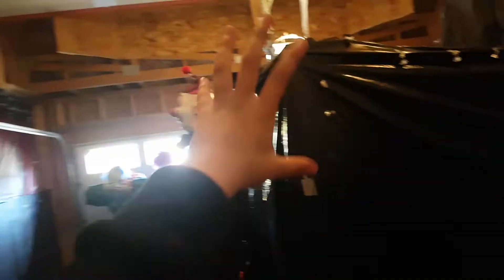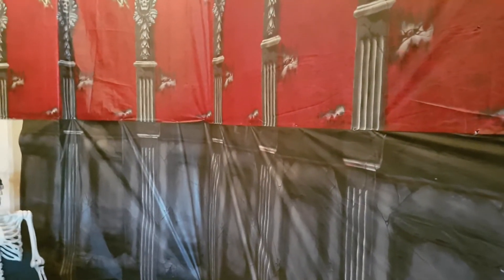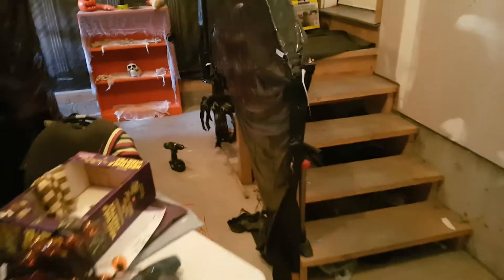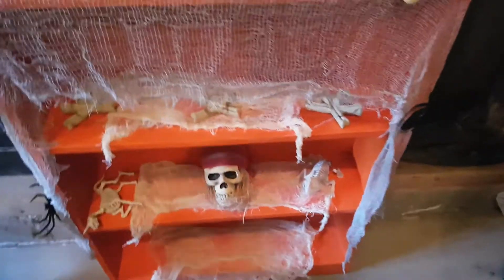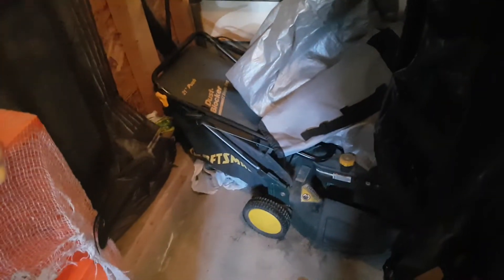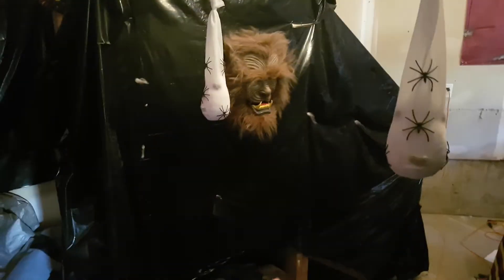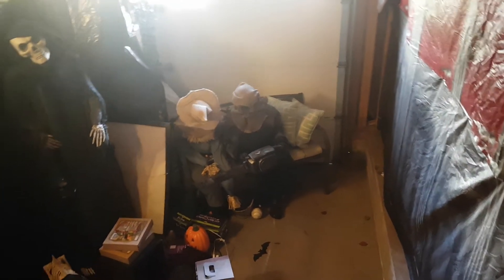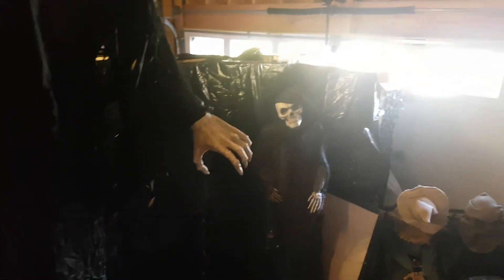haunted house update #2